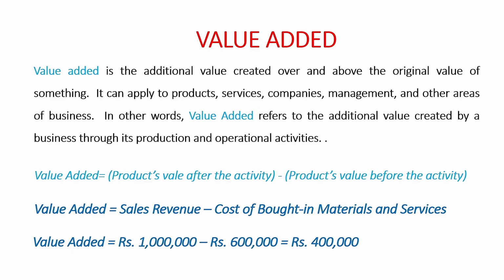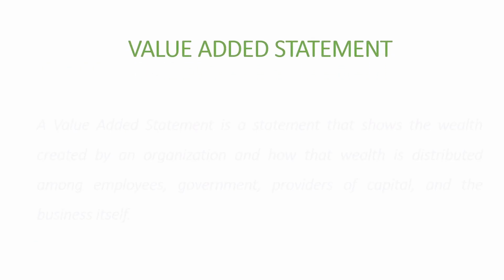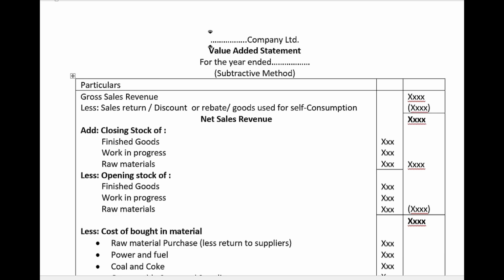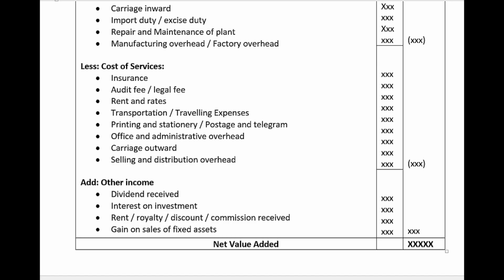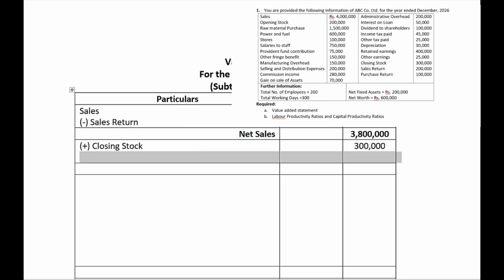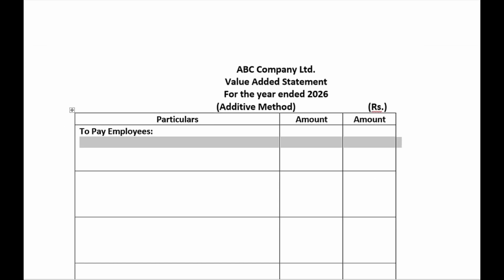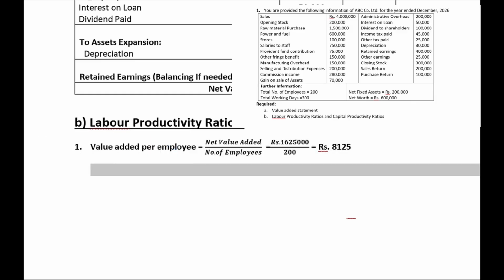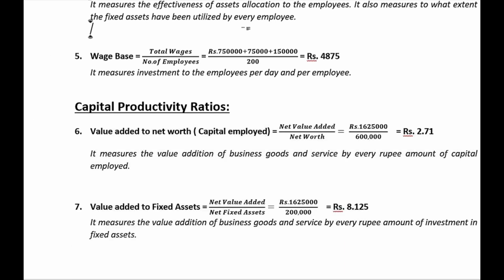Value Added Statement and Analysis/ Management Accounting/ MBA/MBS/MFC/MBM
The video is aimed to provide the concept of value added, how to prepare value added statement and analyze the value added from the perspective of labour productivity and capital employed in the business under the course of management accounting.